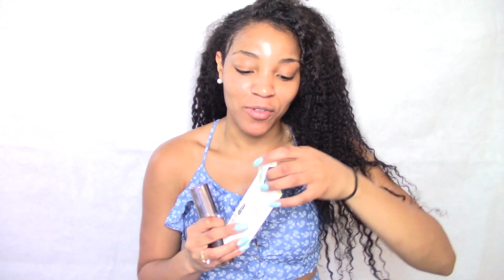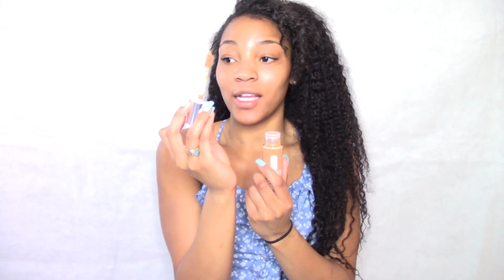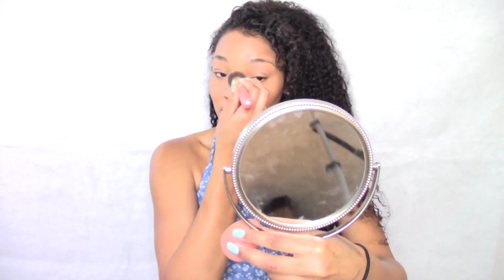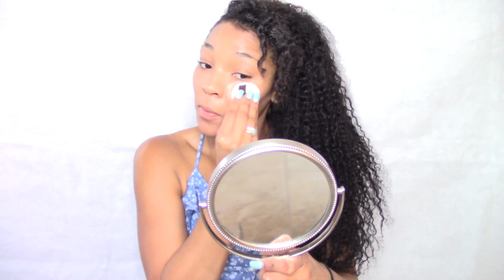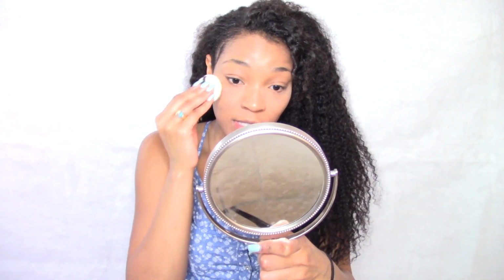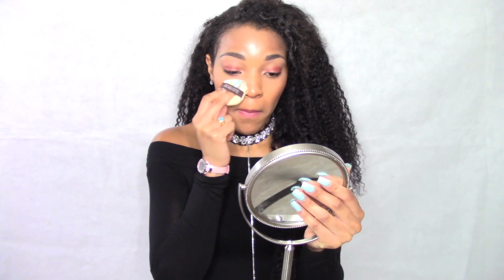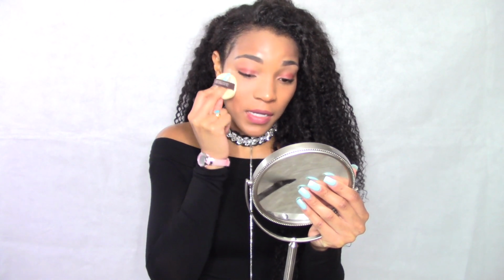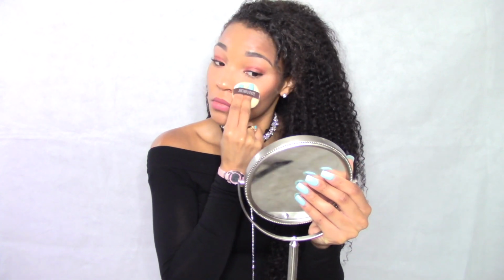Clinique Beyond Perfecting Foundation Review + All Day Test | StinnaMarie❥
Watch me try the Clinique Beyond Perfecting Foundation and wear it for 12 HOURS! Is it a YAY or NAY? Have you tried it yet? Let me know what you think and if this is something you will try in the comments down below!

xoxo, Stinna Marie

1. Follow EverythingEva30 on Instagram and like and follow the Facebook page @EverythingEva
2. Comment why you like the brushes and what else you like from EverythingEva.net below!
3. Screenshot this photo with EverythingEvaGiveaway and tag me @call_me_stinnaaaa and @EverthingEva in it on Instagram!

The WINNERS will be announced via Youtube July 31st, 2017!

If you are under 18, you MUST have parental consent to enter

Any and all entries that violate YouTube's Community Guidelines will be disqualified.

Remember, this is supposed to be fun and everyone cannot win. There will only be one winner. Don't be discouraged if you do not win, I will be having PLENTY of giveaways in the near future!

 Good luck to everyone entering!
 xoxo

♥︎MY SUBSCRIPTION CODES

YouNow: StinnaMarie1004

I love to share exciting things on Instagram!

Let's be friends on Snapchat!

Follow my modeling page!

Send me cool stuff and it will be featured on my channel! 📬💌📦